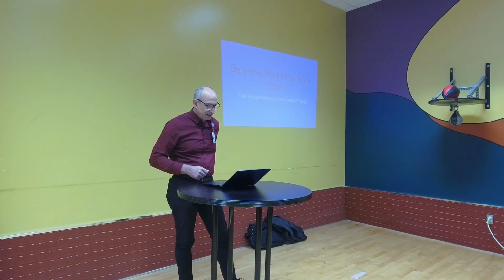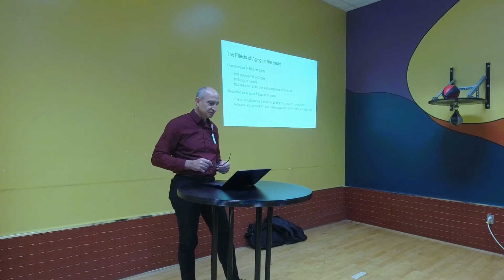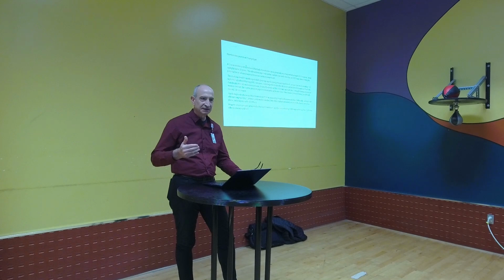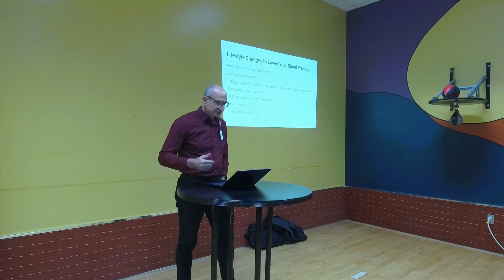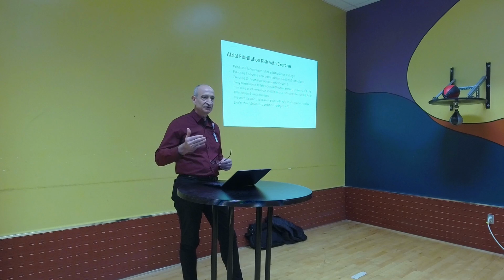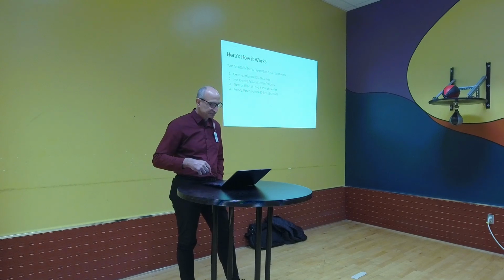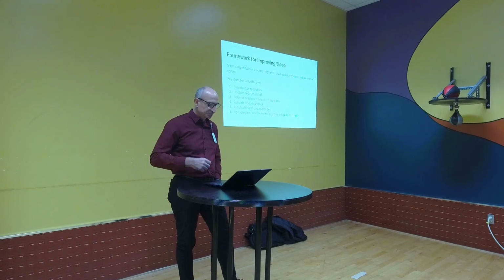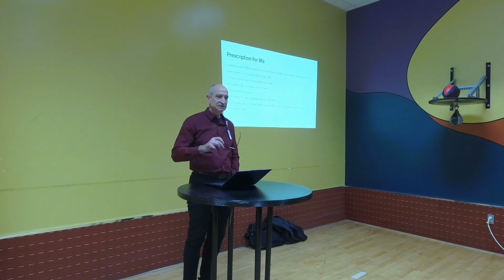Lunch and Learn February 2025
Ashtabula Regional Medical Center Cardiology Nurse Practitioner Ben Meola, CNP, discusses how to prevent and reverse heart aging.